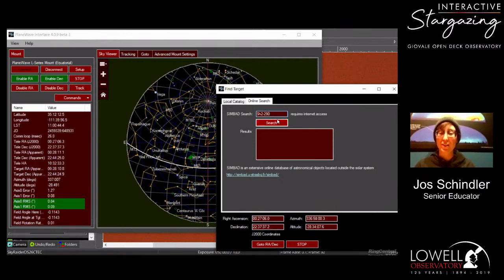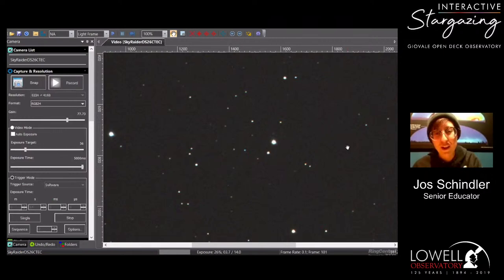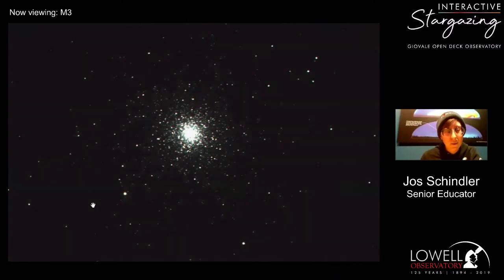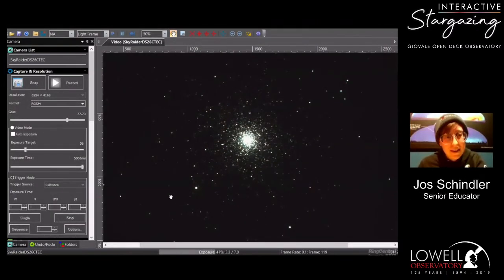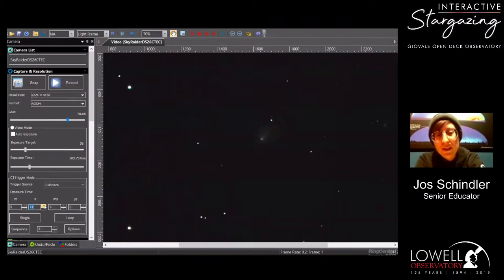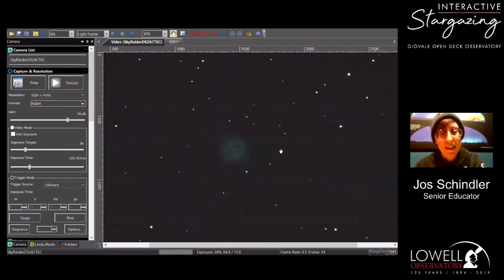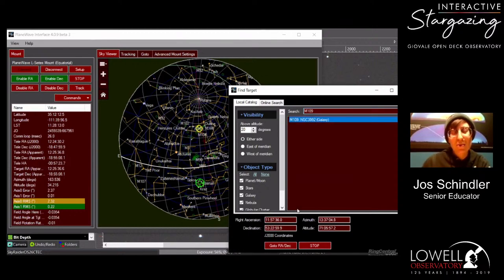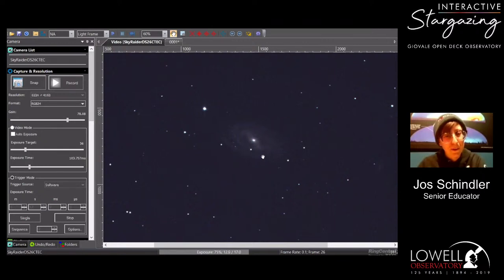Interactive Stargazing | May 4, 2021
Join Lowell Observatory educators at the Giovale Open Deck Observatory at 8:30 PM PDT for a guided, interactive observing session. After showcasing some planned celestial objects through our 14" PlaneWave CDK telescope, we’ll let you choose which objects to see next via YouTube's chat function. It's stargazing, reimagined.

*Note: Programming may be canceled due to inclement weather.